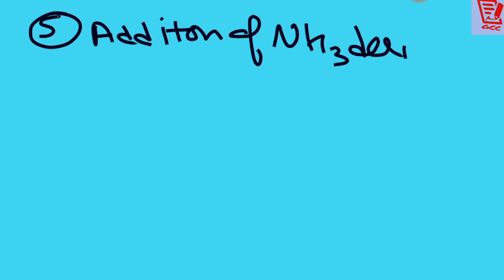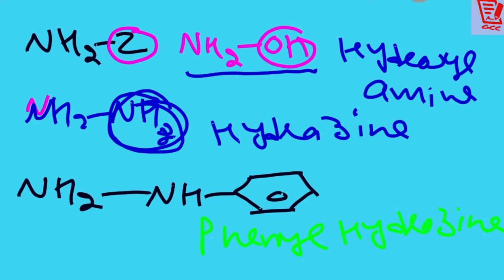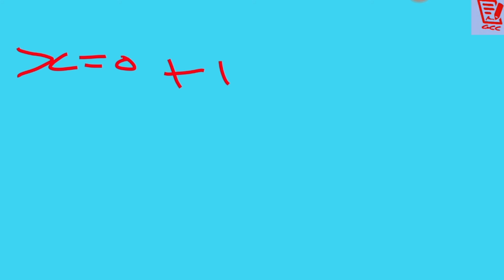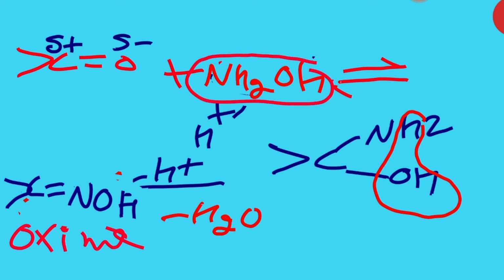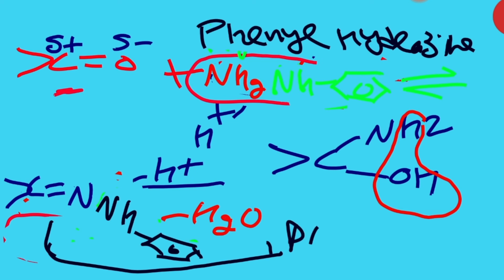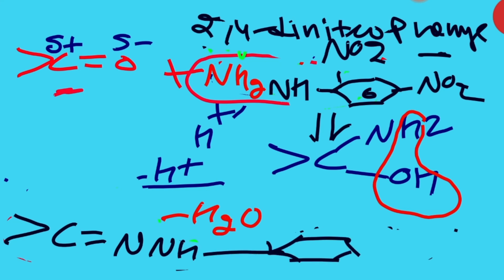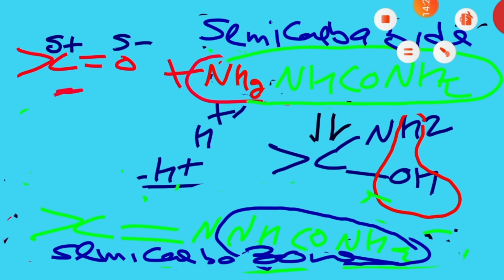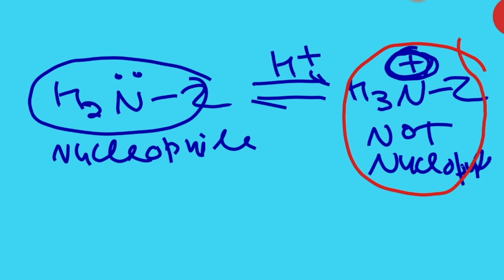CHEMICAL PROPERTIES OF ALDEHYDE,KETONE CLASS-XII VIDEO-3